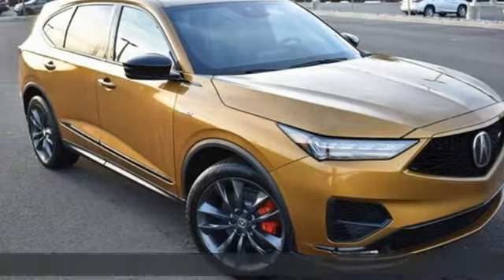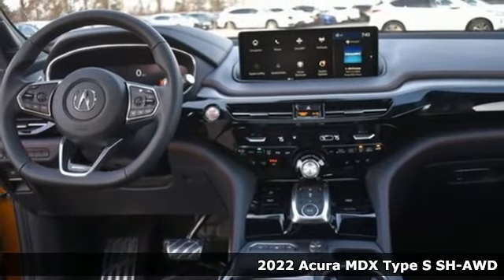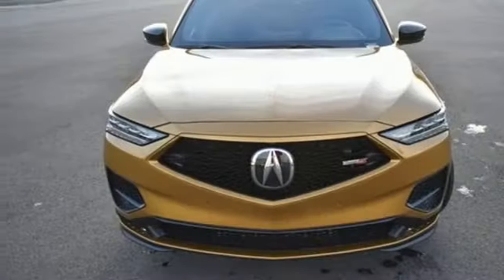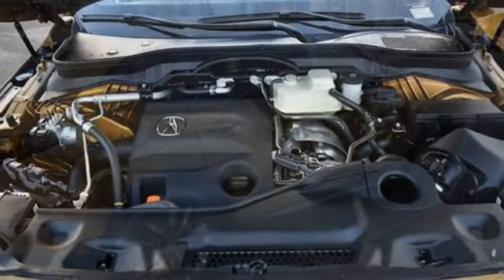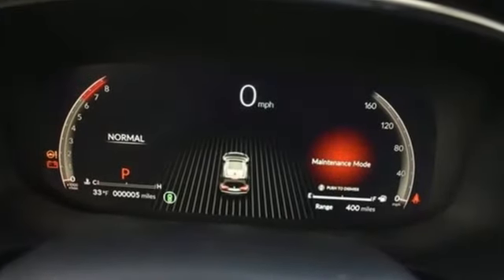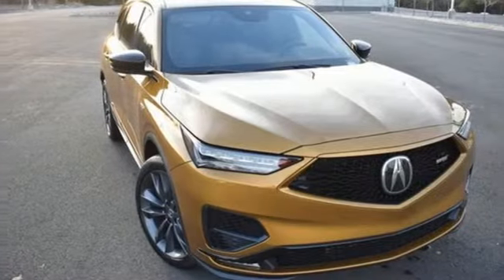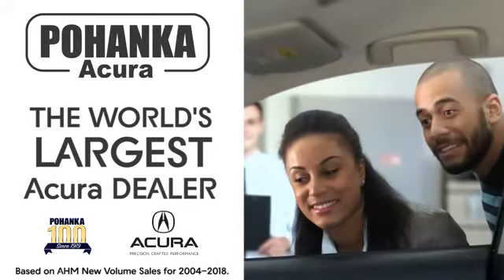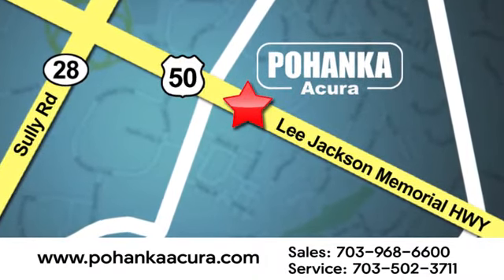New 2022 Acura MDX Falls Church VA Acura Washington-DC, DC ANL000528 - SOLD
Year: 2022
Make: Acura
Model: MDX
Trim: Type S
Engine: 3.0L V6 DOHC 24V
Transmission: 10-Speed Automatic
Color: Gold
Interior: Ebony
Stock #: ANL000528
VIN: 5J8YD8H97NL000528
Tiger Eye Pearl with leather trimmed ebony sport seats with ultra suede seat inserts, heated front seats, third row seating, 3.0T power, SH-AWD, Type S exclusive styling package, navigation, remote start, panoramic power moon roof, Acura ELS studio 3D premium audio system with 16 speakers and satellite radio, and much more. brbrRecent Arrival!brbrbrWe make every effort to provide accurate information but please verify options and price with management before purchasing. All vehicles are subject to prior sale. All financing is subject to approved credit. Dealer installed options are additional. Stock photo colors, options and trim levels may vary. Not responsible for typographical errors. Published prices subject to change without notice to correct errors and omissions or in the event of inventory fluctuations. Vehicle offers/prices & internet price quotes valid for 48 hours from initial posting date, subject to change by dealer/manufacturer without notice. Vehicles may be in transit to dealer. Vehicle photos may not match exact vehicle. Please call to confirm availability status. All prices exclude taxes, title, license, and dealer processing fee of $899.00. Government 5-Star Safety Ratings are part of the National Highway Traffic Safety Administration's (NHTSA's) New Car Assessment Program. For additional information on the 5-Star Safety Ratings program, please Based on model year EPA mileage ratings. Use for comparison purposes only. Your mileage will vary depending on driving conditions, how you drive and maintain your vehicle, battery pack age/condition, and other factors. World's Largest Acura Dealer based on 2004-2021 AHM New Acura Volume Sales."

Address:
13911 Lee Jackson Highway